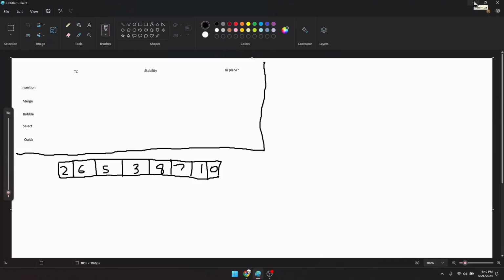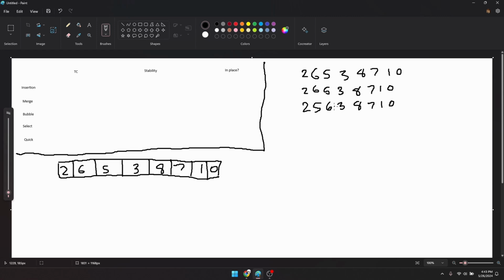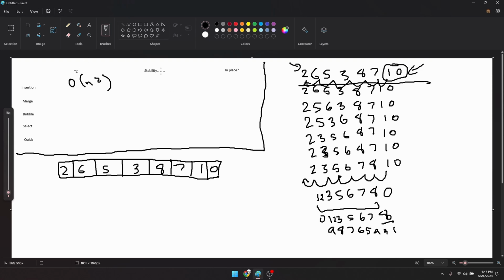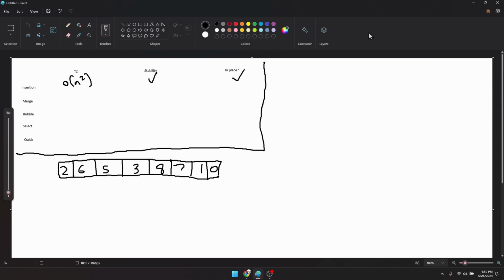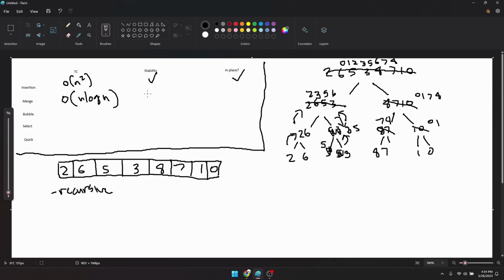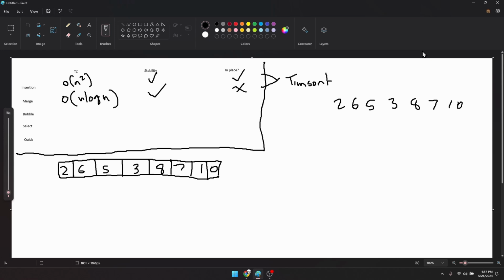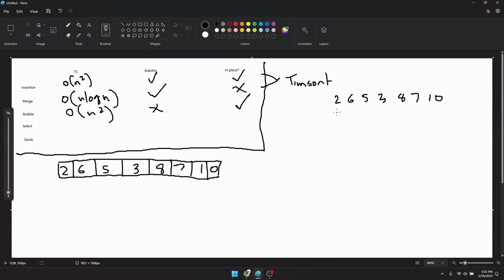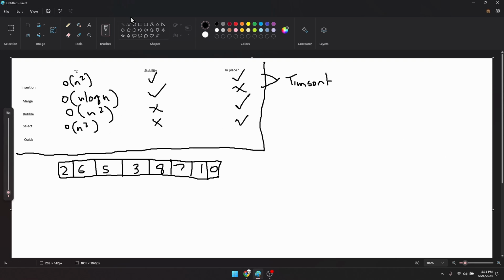Sorting Shenanigans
Hi everyone